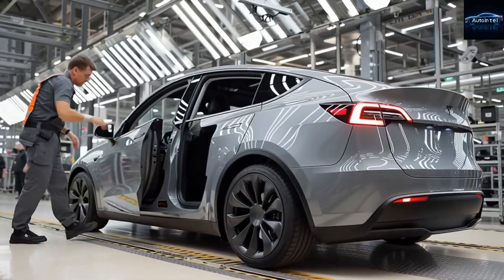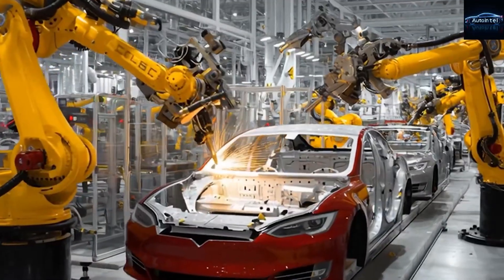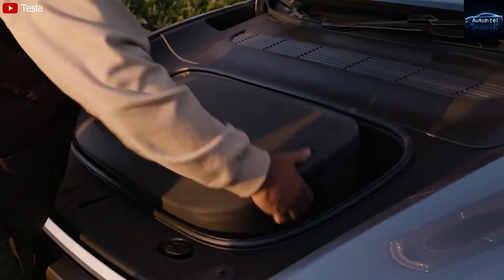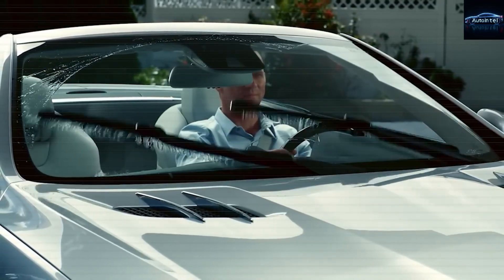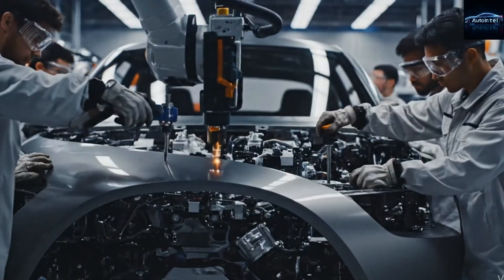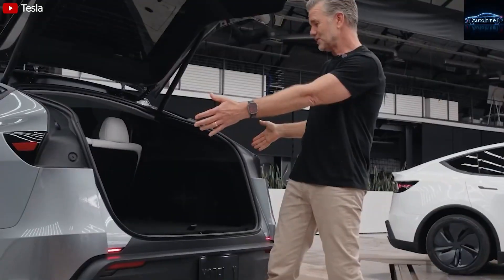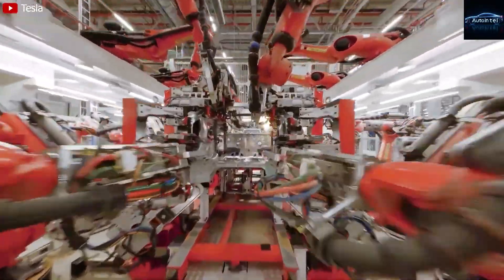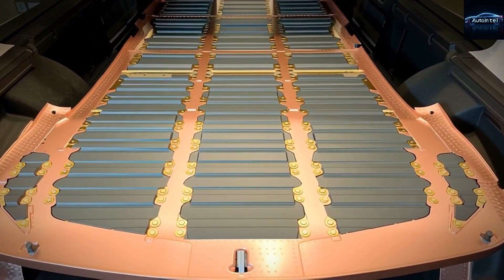It Happening! Elon's Musk 2026 Tesla Model 2 Prototype Surprised the Whole US!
It’s Happening! Elon's Musk 2026 Tesla Model 2 Prototype Surprised the Whole US!
0:00 → Intro & Hook
0:45  → Section 1: What We Saw at Giga Texas – the Prototype Evidence
3:00  → Section 2: Why Side‑Mirrors Matter & What It Means for Model 2
5:30  → Section 3: The “Thinking Cabin” Interior – Materials, Screens, and Intelligence
8:15   → Section 4: Steering, Seats, HVAC – The Hidden Tech That Makes a Difference
10:00  → Section 5: Final Thoughts & What It Means for EVs, You & Tesla’s Future
It’s Happening! Elon's Musk 2026 Tesla Model 2 Prototype Surprised the Whole US! Earlier, a few new images emerged from Tesla’s crash test and recycling facility at Giga Texas, showing a partially dismantled cyber cab prototype. You can clearly see its hood, seats, and several trim parts carefully stacked in collection bins, along with nearly ten cyber cabs covered in white protective wraps. What caught everyone’s attention is that most of these vehicles, even the wrapped ones, appear to have side mirrors, something Tesla once promised to eliminate.
It’s Happening! Elon's Musk 2026 Tesla Model 2 Prototype Surprised the Whole US! And that small but fascinating detail connects directly to the upcoming Model Two, the company’s most awaited thirteen thousand five hundred seventy-nine dollar electric vehicle. Before we dive deep, what if I told you Tesla’s most affordable car might also feature the most intelligent interior ever built? Elon Musk himself called this design a game changer for the next decade.
It’s Happening! Elon's Musk 2026 Tesla Model 2 Prototype Surprised the Whole US! It is just one click but it keeps you connected to every new Tesla revelation we uncover here at Auto Intel. Alright, let’s begin.